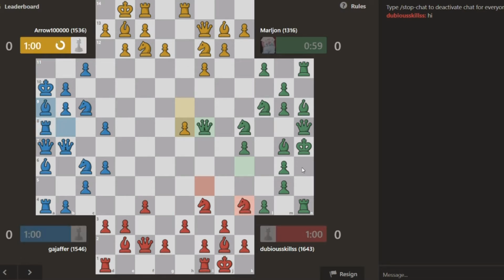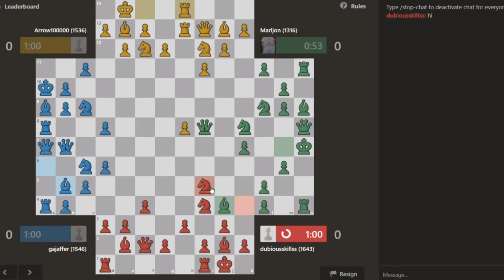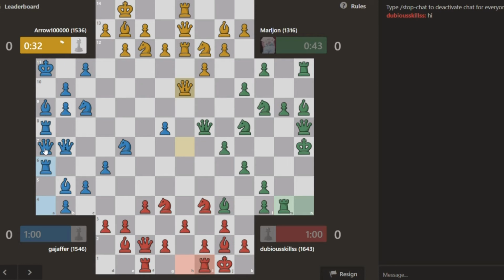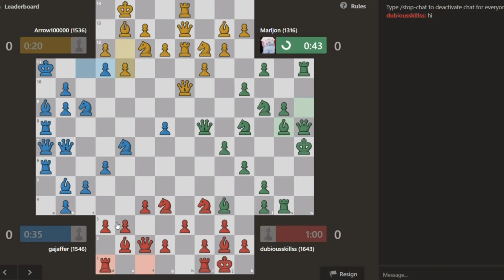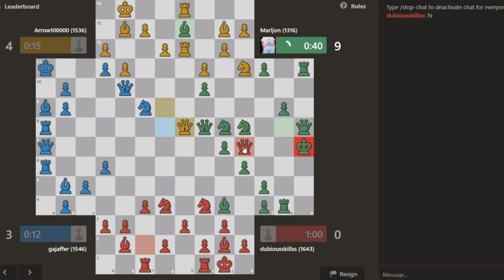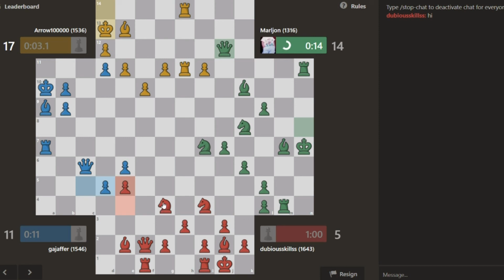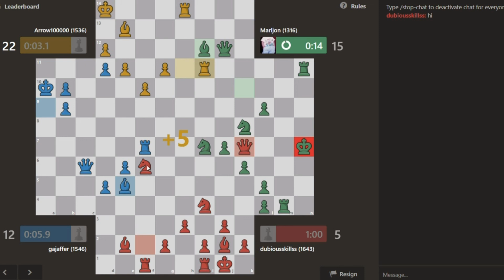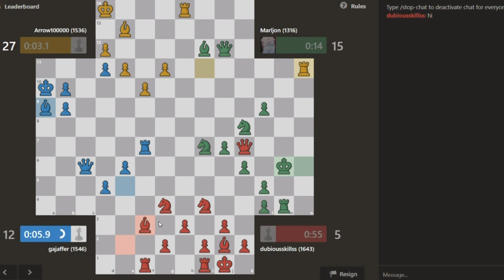4 PLAYER CHESS COMMENTARY (GUYS THIS GAME IS GOLD!) 1667!!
I hope you found this instructive:D   Can anyone count how many queens were alive in this game and how many at the same time??   Patience is the key!!

4 player chess Rules

Pieces move and capture like always (though there is no en passant at this time)
Points are usually earned by capturing live (colored) pieces:
Pawns: +1
Knights: +3
Bishops and Rooks: +5
Queens: +9
Kings are +20
Checkmate eliminates a player and earns +20 points
Your pawns promote to Queens on your 8th rank (at the center of the board)
Promoted Queens are worth only 1 point
Dead (grey) pieces in the armies of eliminated players do not provide points
Delivering a double-check is worth +5, and triple-checks are worth +15
When a player resigns or times out, leaving two or more active players on the board, their King remains live and is still worth +20 to whoever can capture it; but if there are only two players remaining, the remaining player will be given +20 points
The player with the most points at the end, wins!
Stalemate will result in +20 for whoever caused it (including the stalemated player)
The current time control is 1 minute with a 15 second delay. That means each player has 15 seconds to complete their move and after 15 seconds their total game time will start ticking down. Players are eliminated when their time runs out!